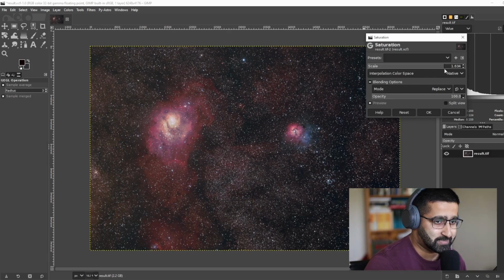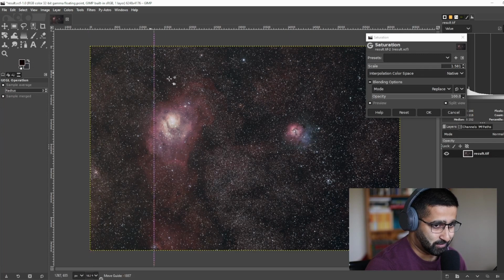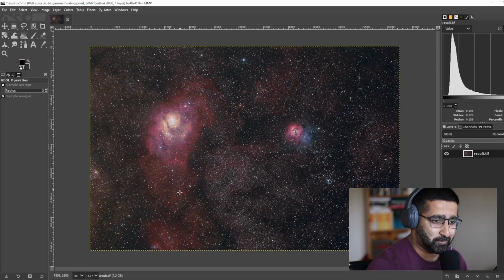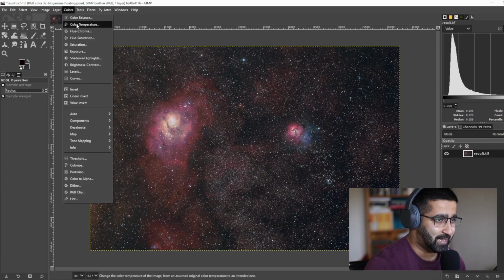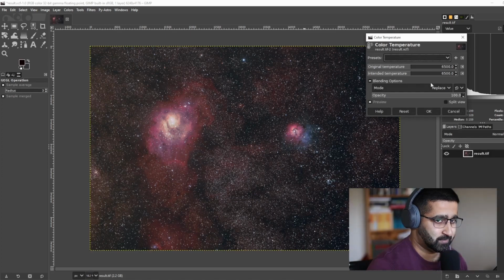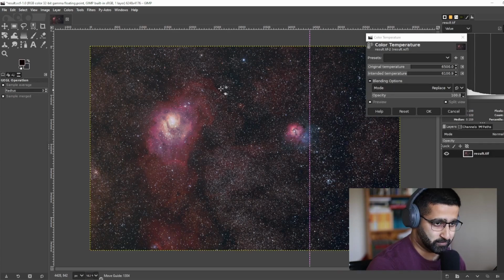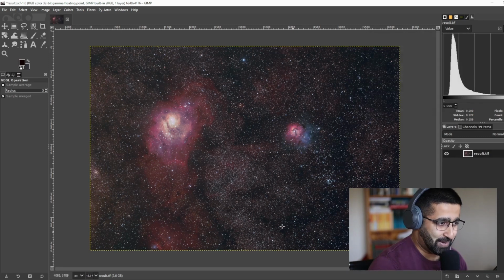How To Enhance Colors - GIMP Astrophotography Tutorial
Here's a tutorial on how to enhance colors in Gimp.